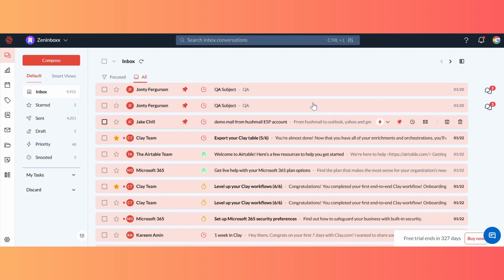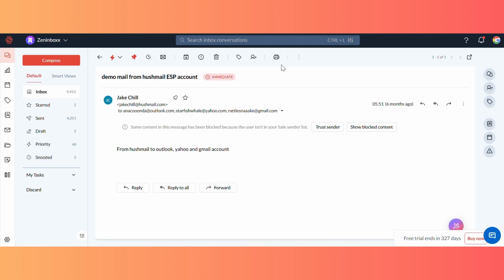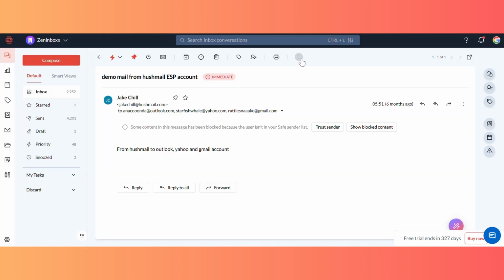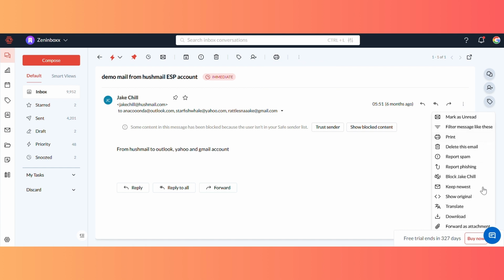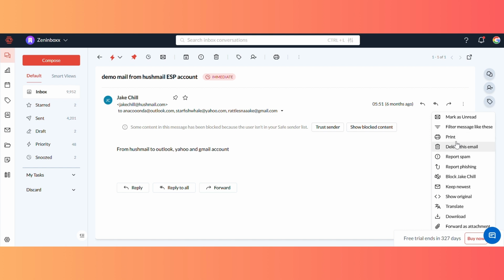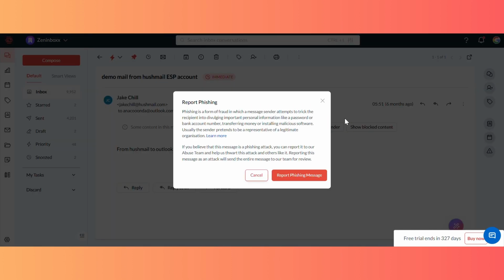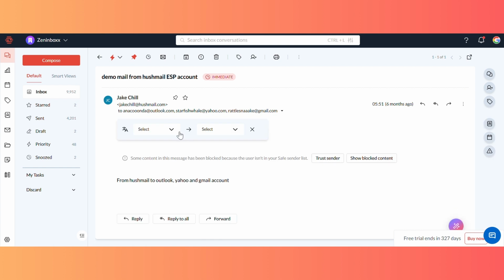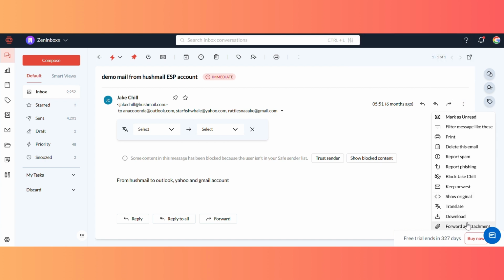ZenInbox Action Menus | Feature Guide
Discover the full power of Zeninbox's email management system with our comprehensive guide to the dual action menus. In this tutorial, we break down every feature available through Zeninbox's intuitive three-dot menu system, located in both the top toolbar and within individual emails.

What will you learn in this video:
Create calendar events directly from emails.
Set up smart filters for automated organization.
Mute conversation threads for distraction-free work.
Teams seeking to streamline communication.
Anyone wanting to take control of their inbox.

Key Features:

Unified Inbox: Manage all your emails in one place.
Focused Inbox: Prioritize what matters with AI-driven filtering.
Secure Communication: Built-in security and compliance.
Automation: Save time with smart workflows and reminders.